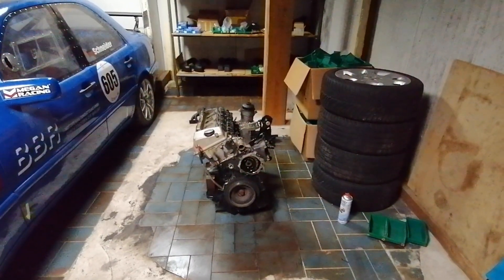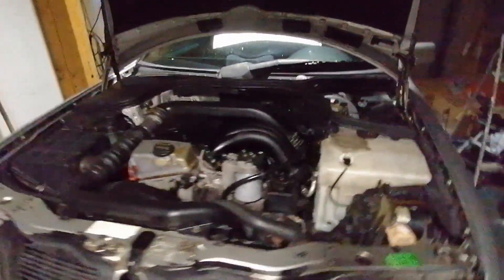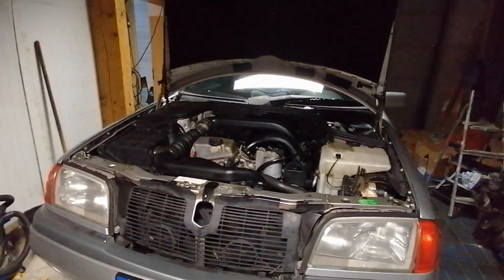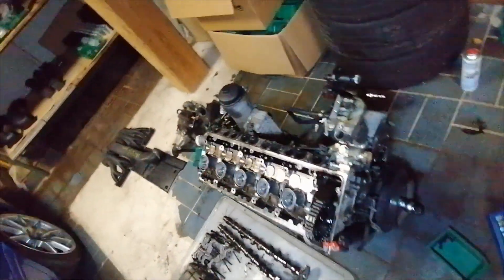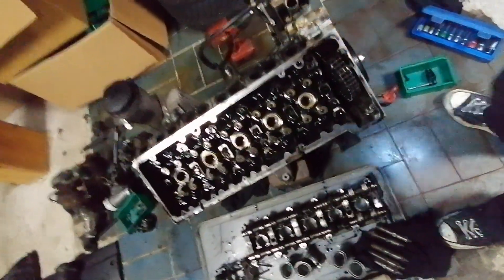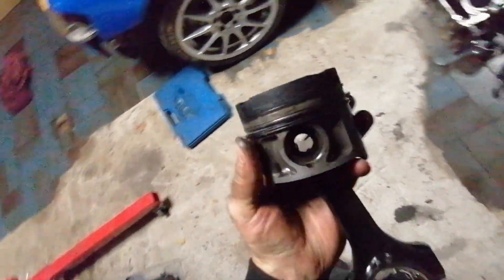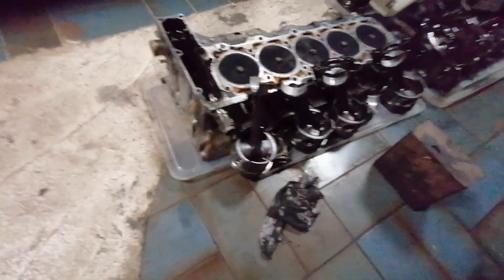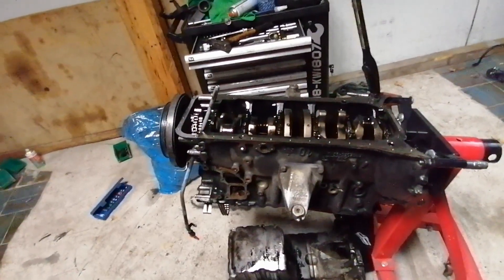Engine Damage on my Mercedes W202 OM605 Superturbo Sleeper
In this video I disassemble the engine of my Mercedes W202 OM605 superturbodiesel sleeper build which experienced damage after 30000km hard usage. We will find out where and why the engine experienced the damage.